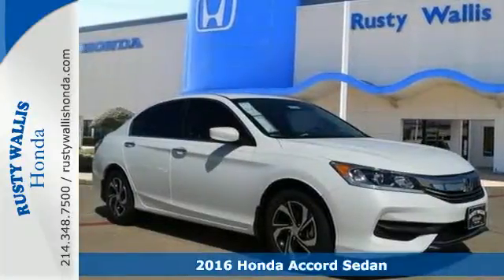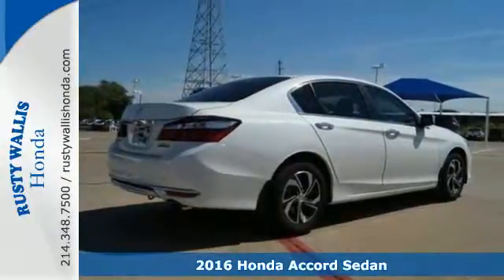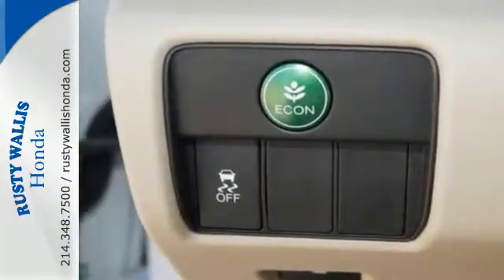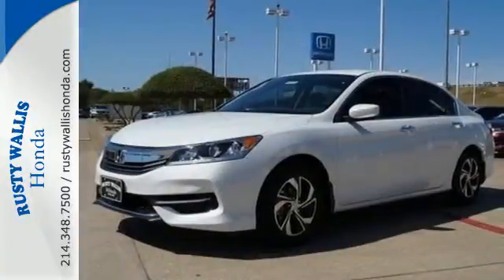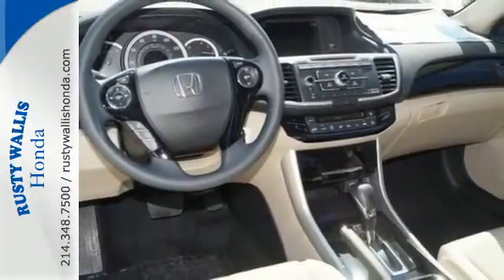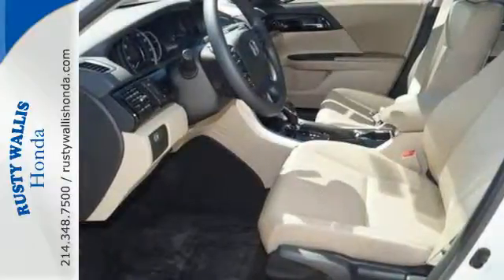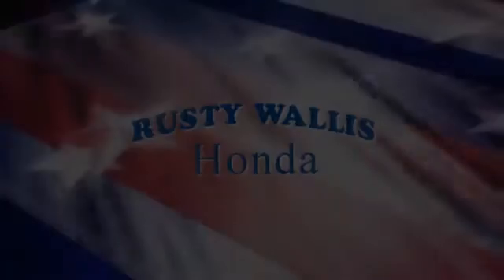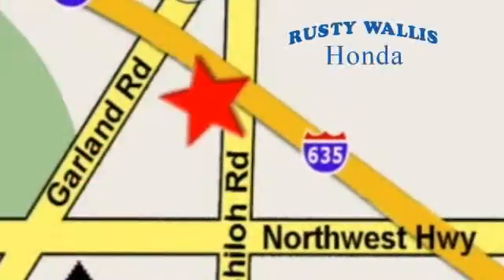2016 Honda Accord Sedan Dallas TX Fort Worth, TX #160128 - SOLD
Year: 2016
Make: Honda
Model: Accord Sedan
Trim: 4dr I4 CVT LX
Engine: 4 Cyl - 2.4 L
Transmission: Variable
Color: White Orchid Pearl
Interior: Ivory
Stock #: 160128
VIN: 1HGCR2F30GA005124
Polished Alloy Wheels and BLUETOOTH. Real Winner! Right car! Right price! Come take a look at the deal we have on this fantastic-looking 2016 Honda Accord. The quality of this terrific Accord is sure to make it a favorite among our educated buyers. brbrWelcome to Rusty Wallis Honda where The Ease of Doing Business is the Only Way We Do Business." We believe being family owned and operated for over 45 years is what has made us the 8 time Winner of the prestigious President's Award, outranking any Honda dealer in the Dallas/Ft. Worth Metroplex. At Rusty Wallis Honda, our clean, safe and trustworthy like-new pre-owned cars are sold to new family members every day. Customer service, integrity and character is where we proudly hang our hat. Stop in and give us the chance to impress and make you our newest family member."

Address:
12277 Shiloh Road